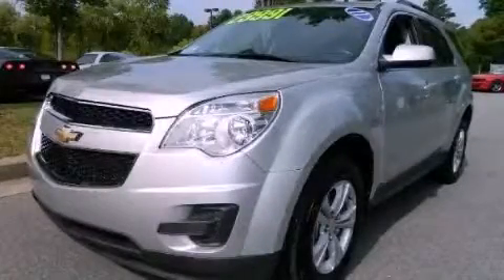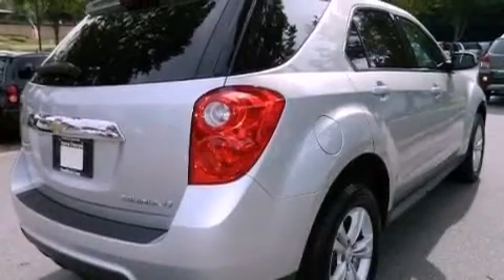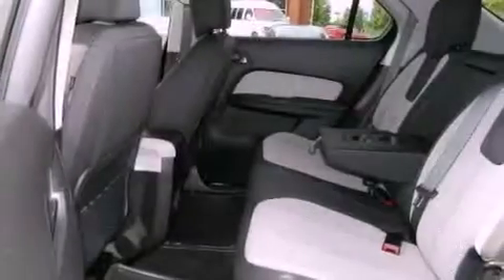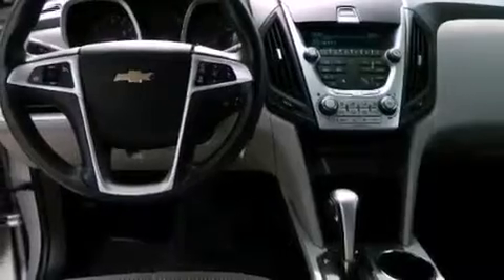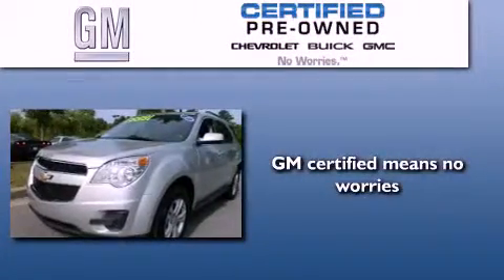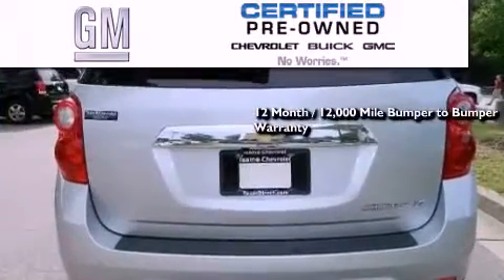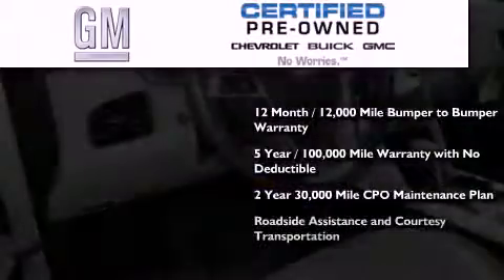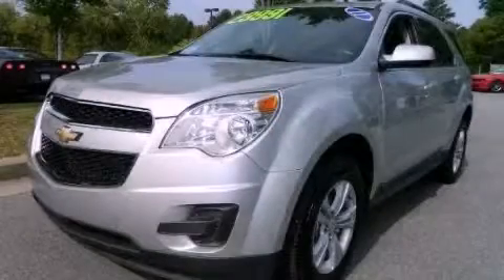Certified 2011 Chevrolet Equinox Alpharetta GA 30004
Year : 2011
 Make : Chevrolet
 Model : Equinox
 Engine : Gas I4 ECOTEC 2.4/146.5
 Trans . : Automatic
 Exterior : Silver Ice Metallic
 Miles : 10,420
 Interior : BLACK
 TEAM CHEVROLET AT NORTHPOINT
 2175 Mansell Road
 Alpharetta , GA 30004
 2011 Chevrolet Equinox Alpharetta GA